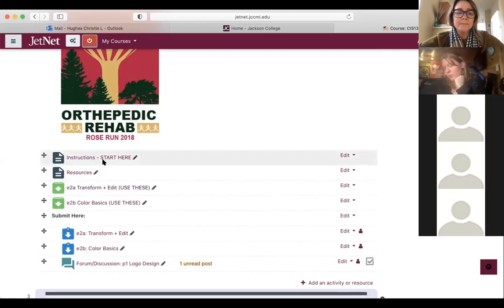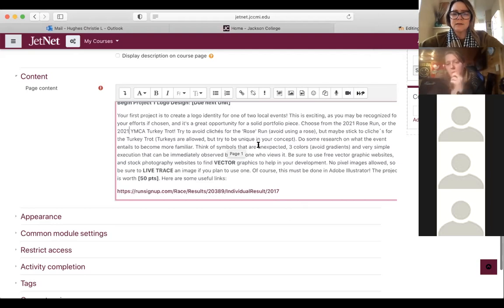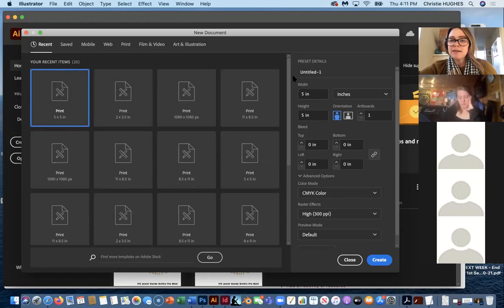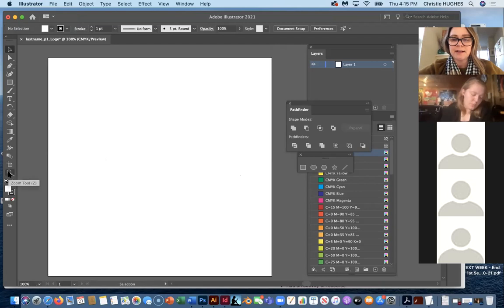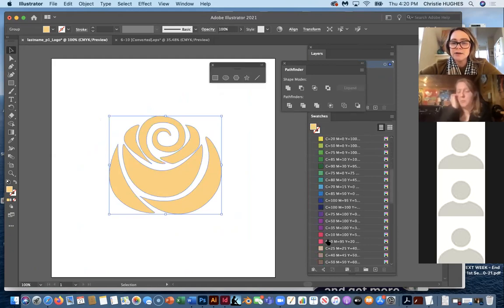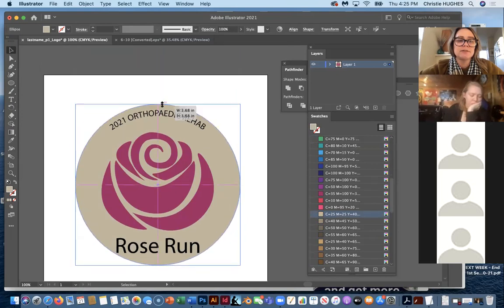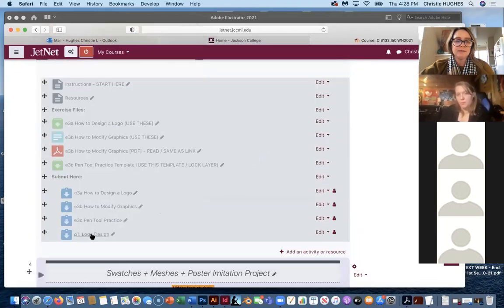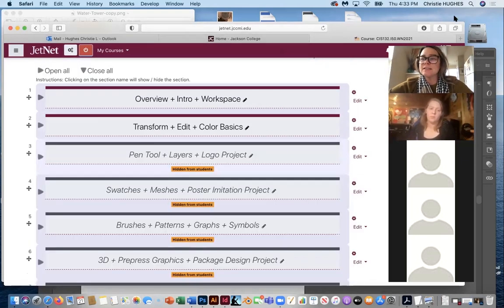CIS 132 WN 21 Unit 2